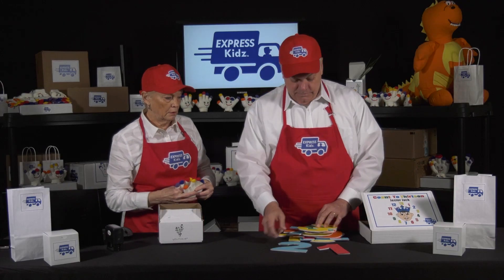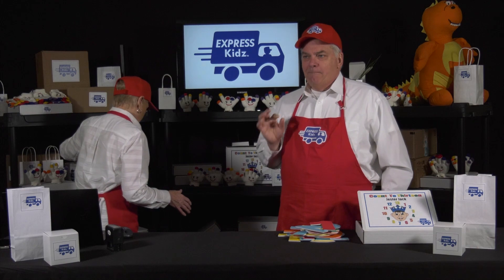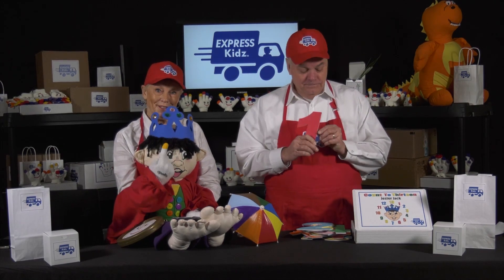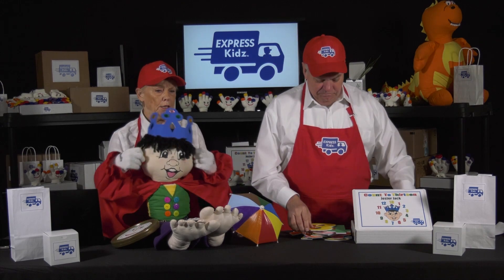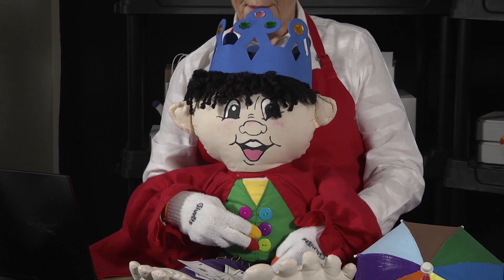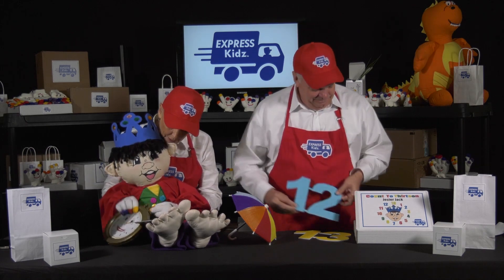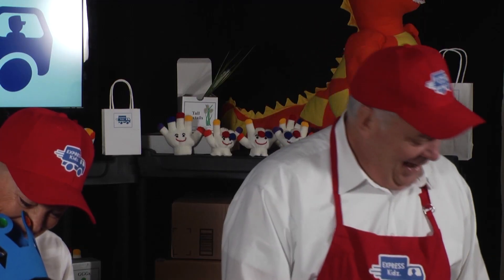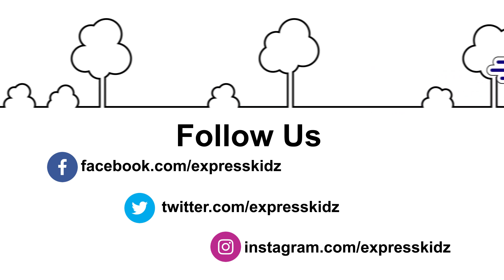Count to 13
Chuck and Cokey from Express Kidz introduce Jester Jack in “Count To 13”.  Children can watch Jester Jack count all the way to 13 on his hands with the help of The GluvIts.
to print out video activities!